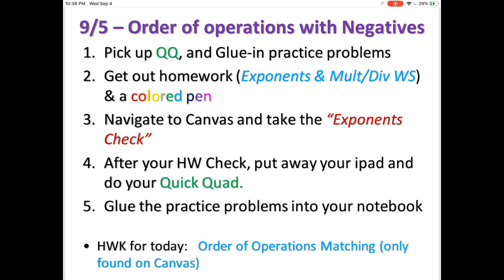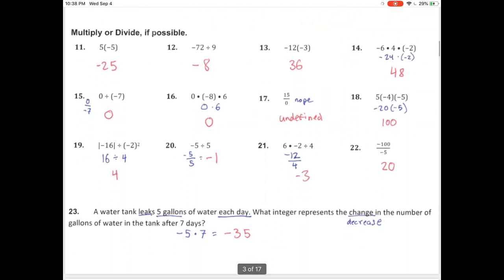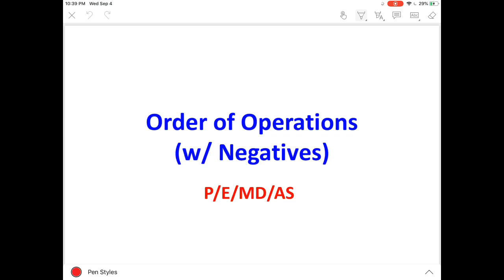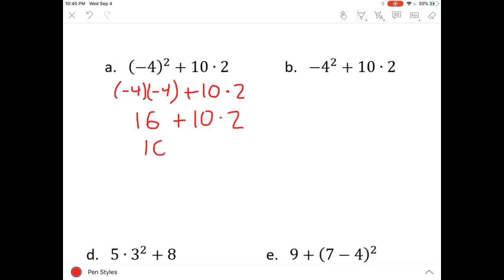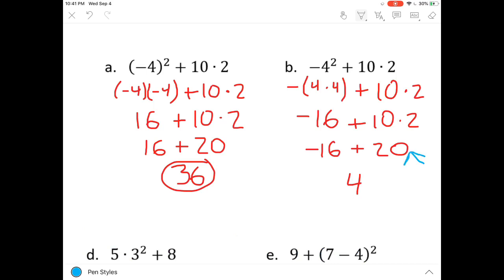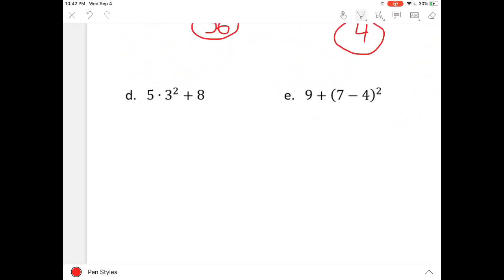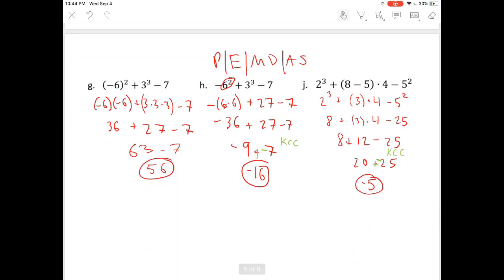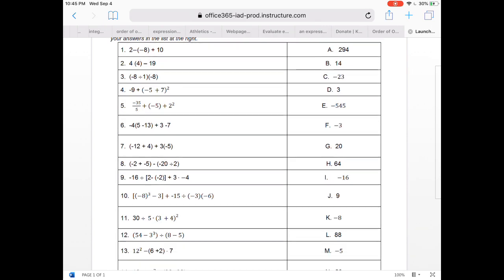Order of operations notes video September 5, 2019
Order of operations notes video September 5, 2019. Make sure you’ve completed the exponents check before you take these notes.